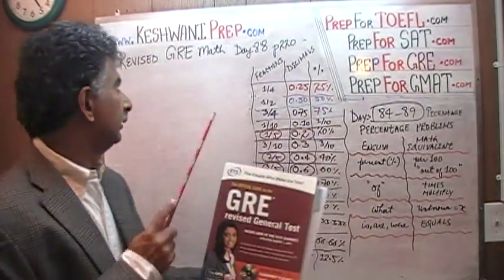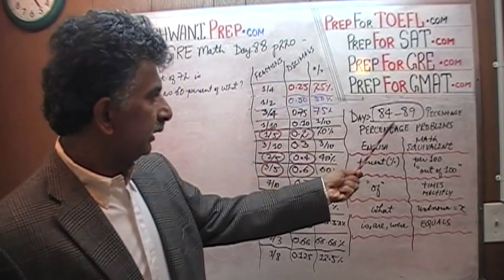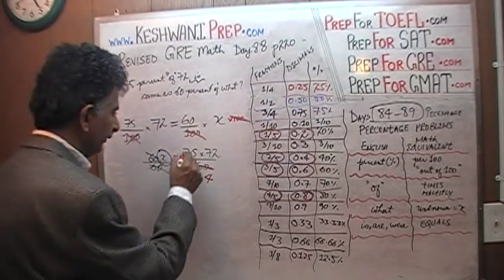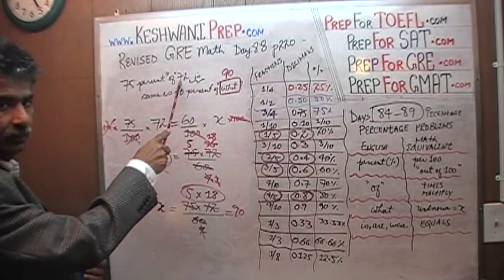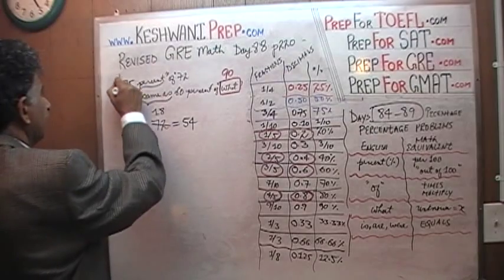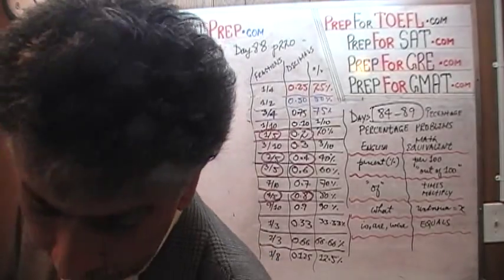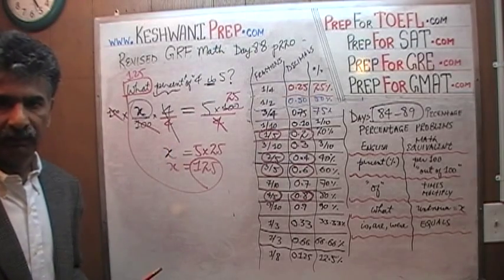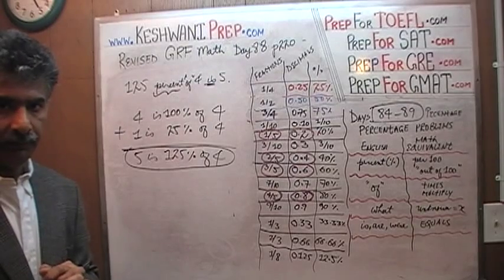Revised GRE Math Day 88 p220 - Percentage Problems -Online Prep Tutor GRE, GMAT, SAT, ACT